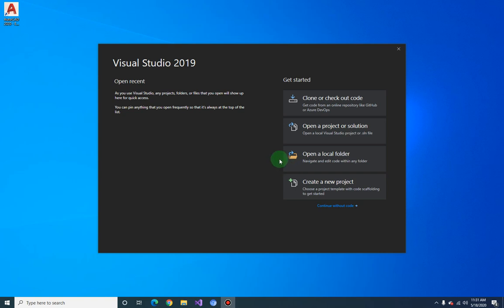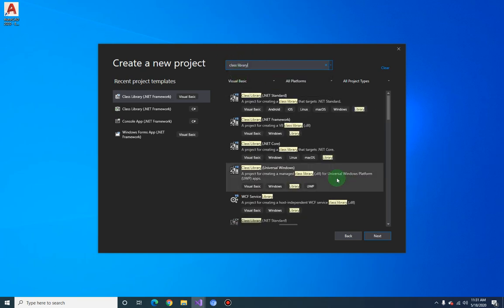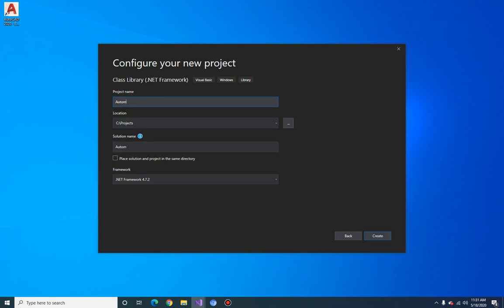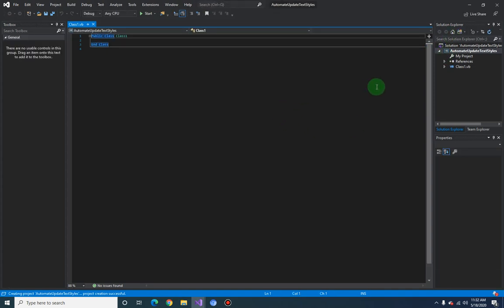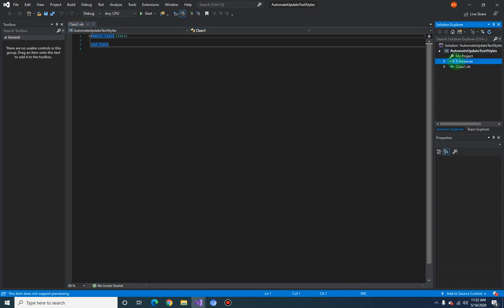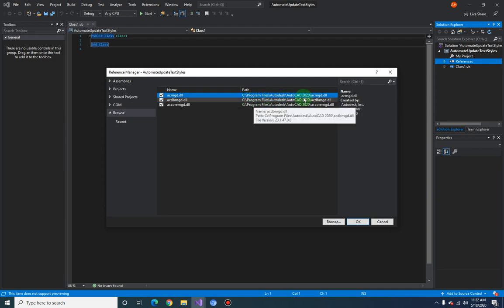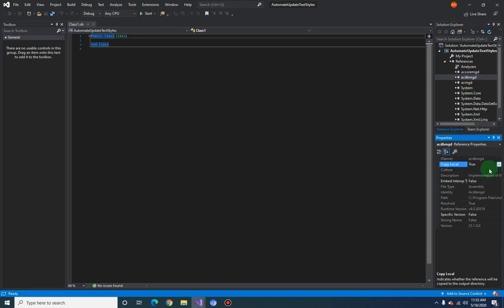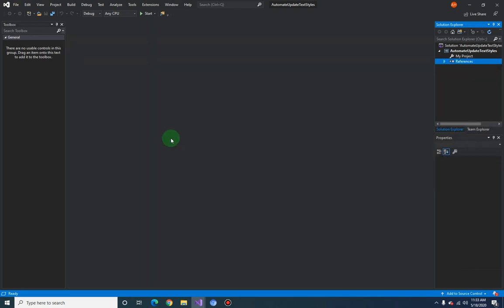Develop AutoCAD Plugin to Update TextStyle for Multiple Drawings using VB.NET (2 of 6)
This video series walks you through developing an AutoCAD Plugin to update textstyle of MText for multiple drawing using VB.NET with Windows Form.

This video is part of my full course on udemy.